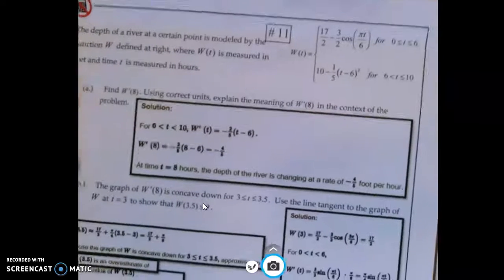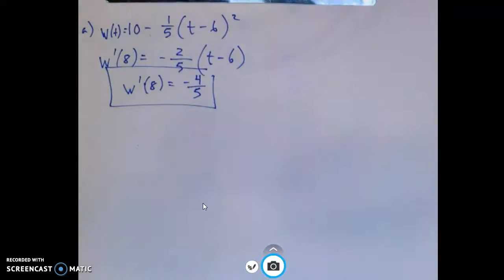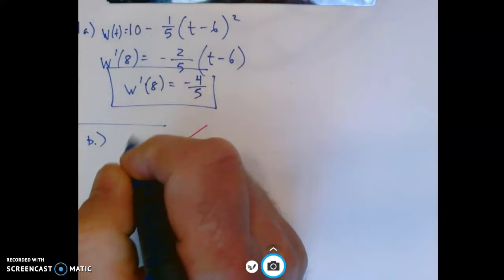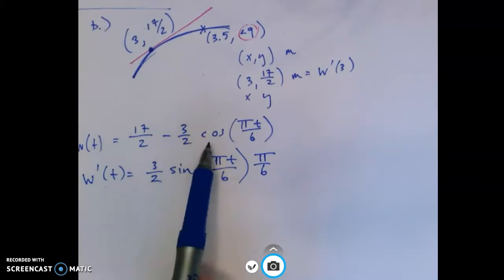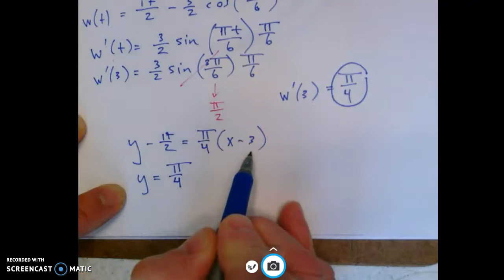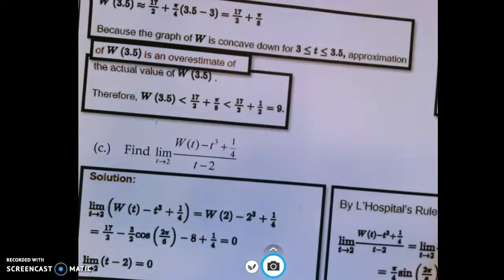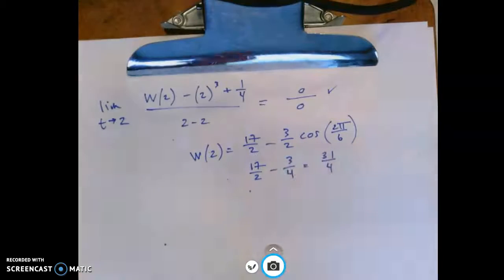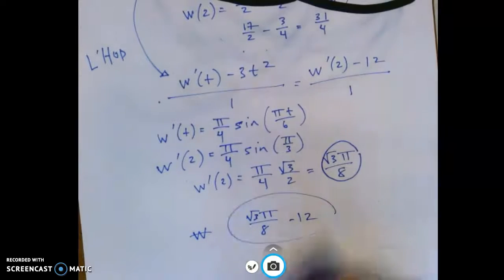UNIT 4 FRQ # 11